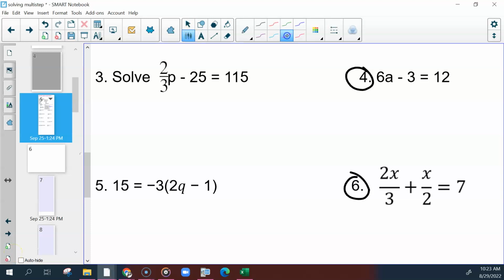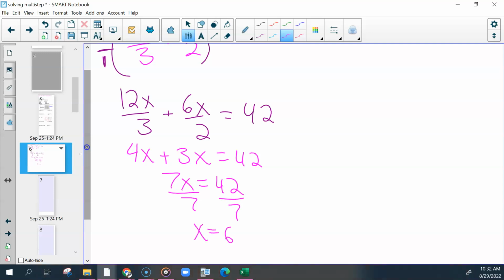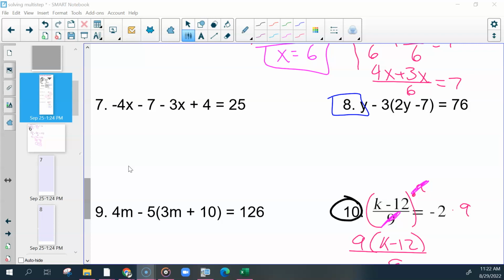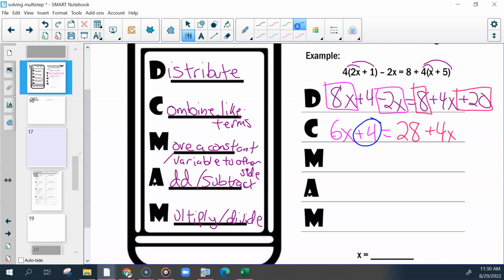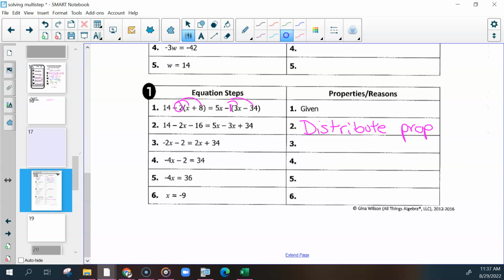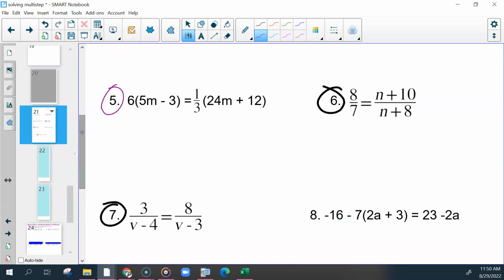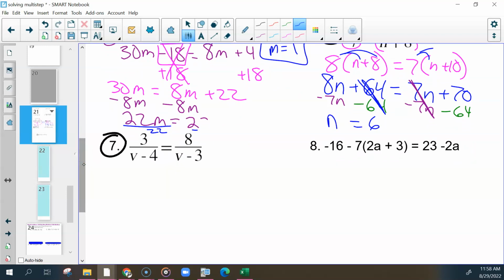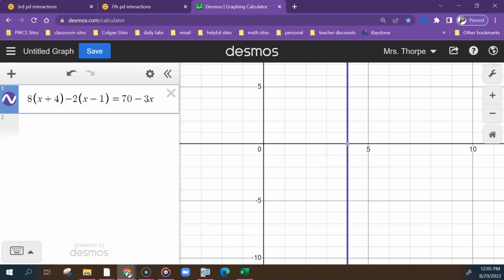AFDA 5th 8-29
We continued going over the problems from last class and then you tried a problem before we started the next set of notes.We talked baout how to solve multistep equations with variables on both sides.